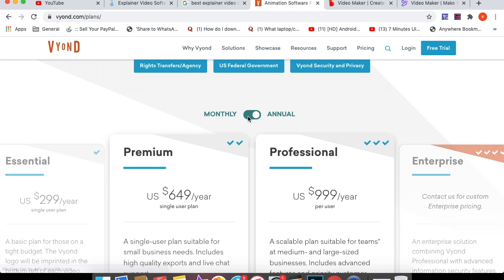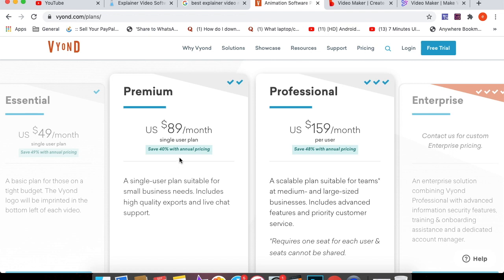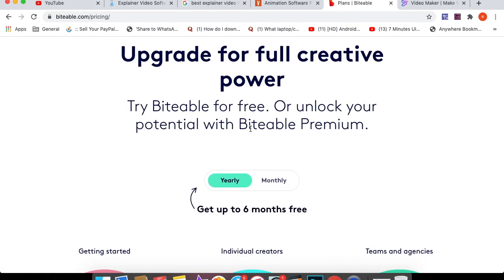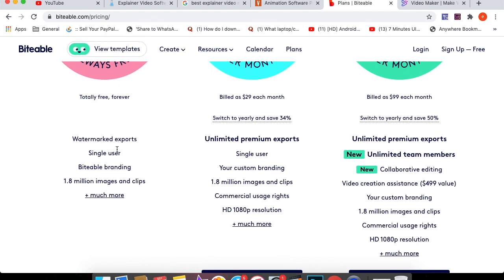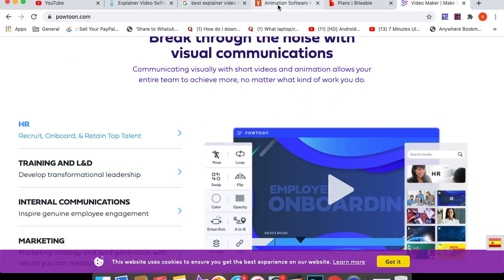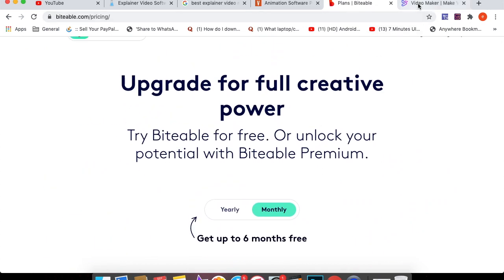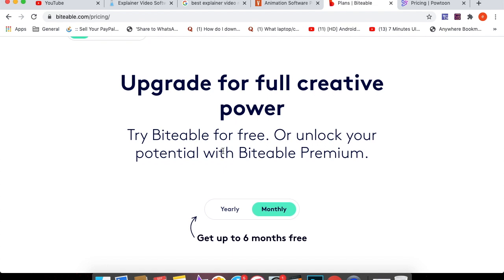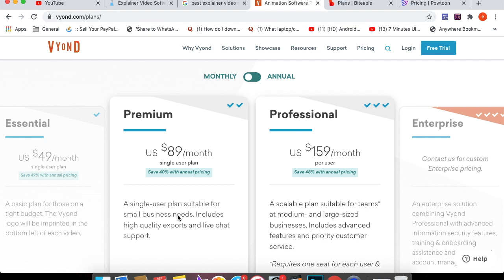Best Explainer Video Maker | Not Doodly Or Viddyoze |Business and Investment Hub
Welcome To Business and Investment Hub.

This Video is about Best Explainer Video Maker | Not Doodly Or Viddyoze |Business and Investment Hub

A Place Where You Get Information/Knowledge about Business opportunities In UK, Investing In Uk .How To Safely Cover Your Business By Getting Insurance for It.

Business and Investment Hub Is an Educational Channel Where We Teach Businessmen and Investors About Copywriting , Digital Marketing and Also Inform Viewers about New Business opportunities and How To Setup Businesses.

We are Planning To Make Videos On How to Start Business In UK In 2020 including Physical and online Businesses That include

How to start ecommerce business in UK

Top Platforms for Ecommerce business

Many More Great Informative Videos.

We also Created a Free Course on Copywriting for Businessmen and Investors , Copywriting is one of the essential skill for online businesses . Watch It Here.